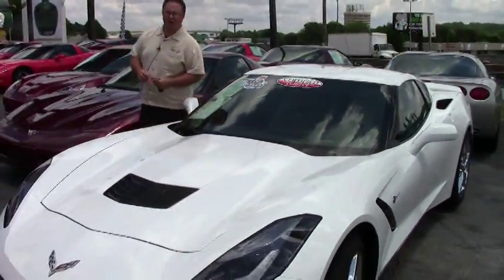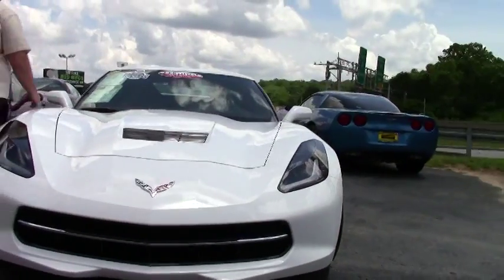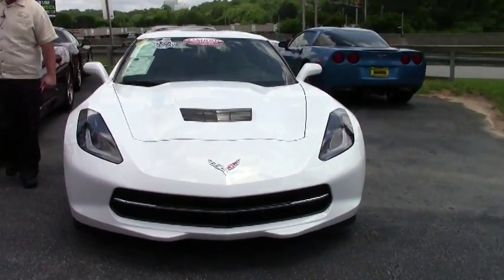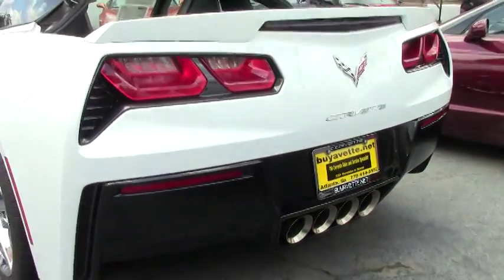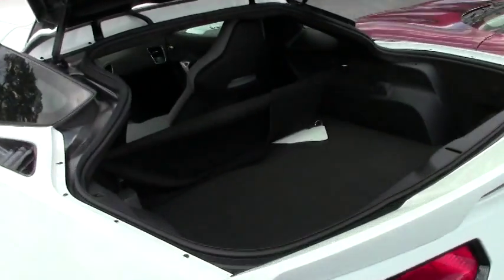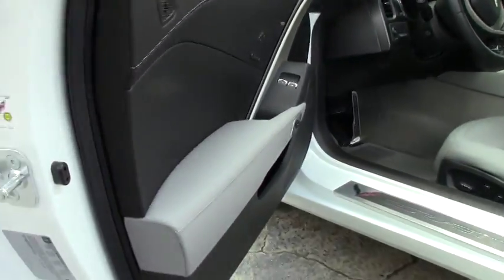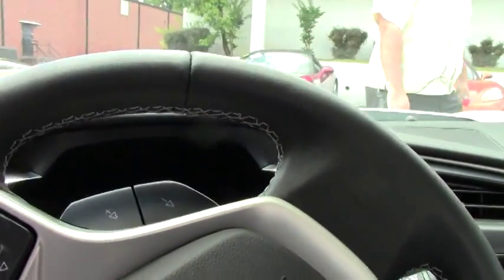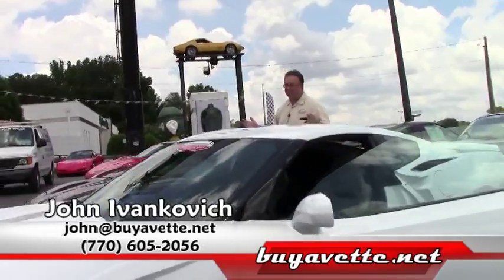2015 Corvette Stingray 2LT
2015 Corvette Stingray 2LT For Sale

Arctic White exterior, Gray interior.

460hp LT1 engine, 8 speed automatic paddleshift transmission, posi rear-end.

Factory features include the $4,160 2LT Preferred Equipment Group (Heads Up Display, Bose 10 speaker CD/XM/MP3 stereo with steering wheel controls and MyLink, auto-dimming mirrors, heated and vented seats, dual power seat bolster and lumbar, advanced theft deterrent, universal garage door transmitter, memory package, cargo net with privacy shades), Performance Data Recorder with Navigation, Remote Start, Dual Mode Exhaust, Z51 rear spoiler, chrome wheels, Bluetooth Package, dual power seats, keyless entry and start, dual zone electronic climate control, fog lamps, HID headlights, OnStar, tilt-n-tele, side airbags, rear view camera, power windows, power locks, power steering, power brakes, power mirrors, cruise control, ABS, traction control, Active Handling.

Buyavette is pleased to present our very first 2015 Corvette! Coming with a clean one owner Carfax and just 682 miles, this 2015 Corvette Stingray is nicely optioned, and is in OUTSTANDING condition inside and out. This car's paint is vg-exc, with a great shine. Factory chrome wheels are vg-exc with no curb rash, and correct Michelin Pilot Super Sport ZP runflat tires show an average of 9/32nds tread depth remaining. The interior of this 2015 Corvette Stingray shows exc factory leather seats, center console, steering wheel, and door panels. This car is completely factory stock, features a corrosion-free subframe, has been fully serviced, and all instrument gauges, lights, turn signals, brakes, engine, transmission and rear-end are all in good operating condition. Please do not assume that this is an average condition Corvette, as Buyavette specializes in "hand-picked Corvettes" that are loaded with expensive factory options. All of our Certified Corvettes are way above average condition for the miles. In addition, they are all fully serviced. Consider that sellers rarely spend money getting full service before offering their car for sale. Dealers typically only wash the car before offering it for sale. We however adhere to strict quality control standards when purchasing, as well as inspections and service. All Certified Corvettes are fully serviced and ready to enjoy. Give us a call to take home this nearly new '15 Stingray today! 682 Miles.